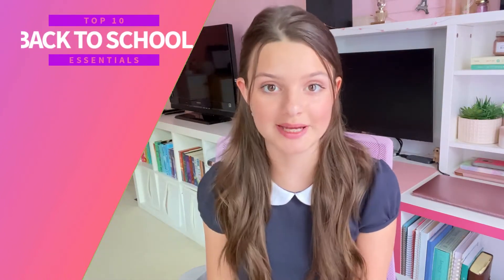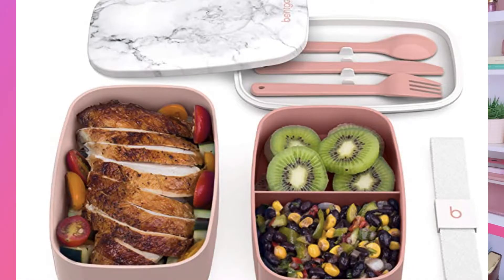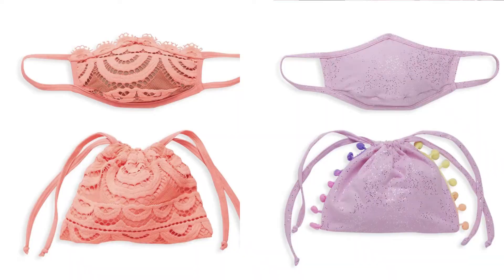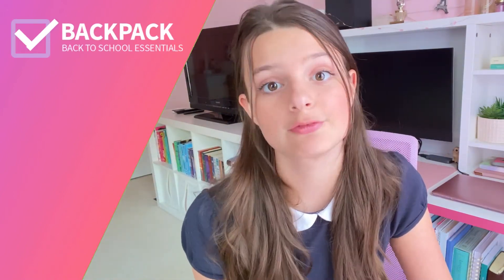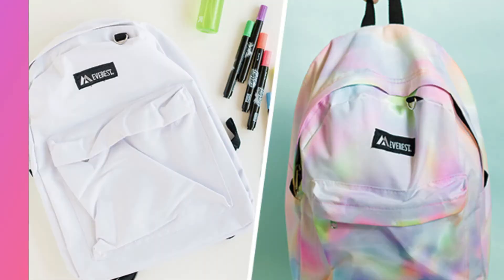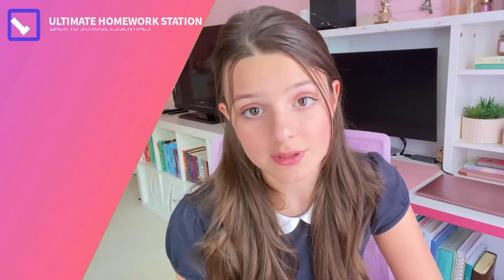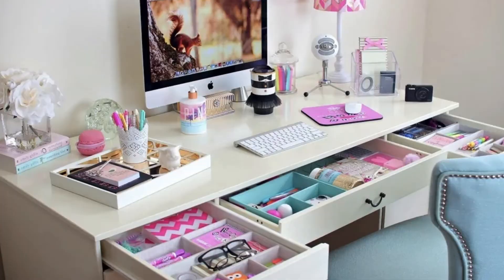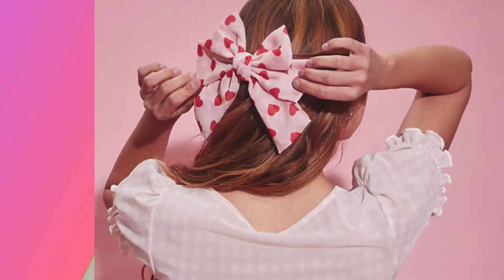BACK TO SCHOOL 2021 - TOP 10 ESSENTIALS YOU WILL MOST LIKELY NEED TO HAVE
Who is excited to go back to school? In this video, I will share with you my list of top 10 essentials for this back-to-school season and I hope this will inspire you to create yours. For easy reference, see below the top 10 items that you should consider adding to your shopping cart. My video will cover ideas and options for lunch box/lunch bags, water bottle, school planners and agendas, school supplies, wireless headphones and covid related school supplies. Of course, you will also get some tips on how to set up your ultimate study or homework station so that your school year is the most productive ever.

Chapters:
0:14 - 1:05  Lunch Box/Lunch Bags - which one to consider? Options at Amazon.
1:15 - 1:33 Water Bottle Options
1:34 - 2:16 School Agenda/Planner/To Do List
2:16 - 2:31 School Supply
2:32 - 2:55 Covid Related School Supply (including masks with matching accessories)
2: 56 - 3:14 Wireless Headphones
3:15 -3:47  Backpack - which backpack to choose and how to decorate it
3: 48 - 4:22 Phone and apps
4:22 - 4:48  Back to School outfits and accessories
4:49 -  5:10 Clothing and other fashion accessories